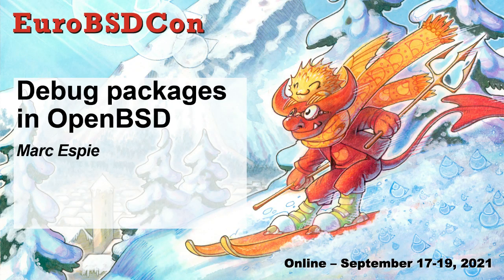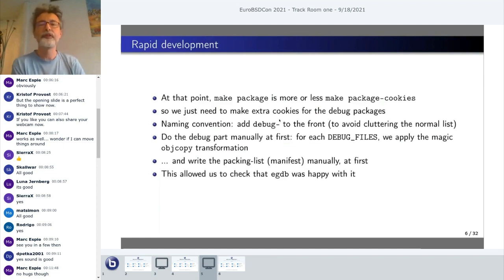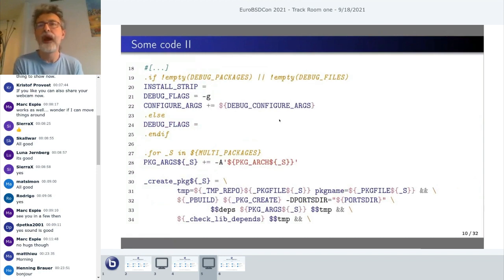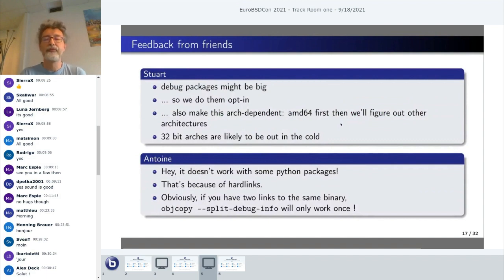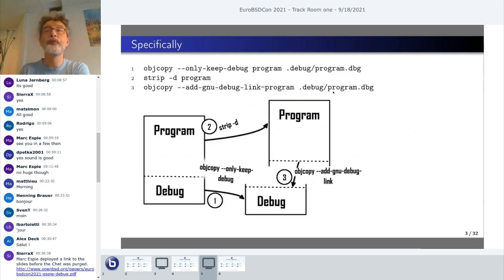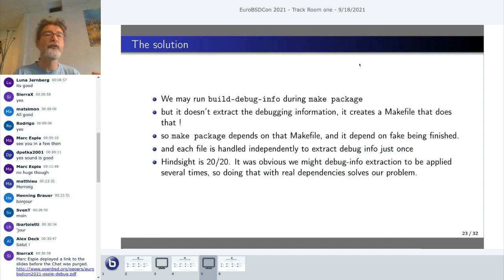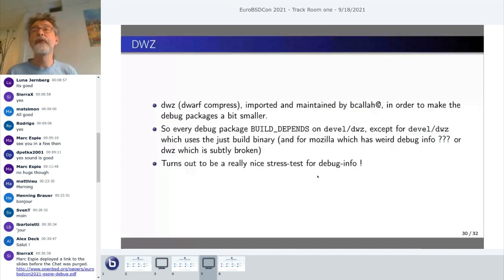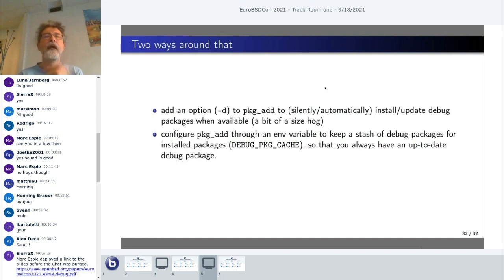Debug packages in OpenBSD by Marc Espie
A year and a half ago, Paul Irofti and I we implemented debug packages in the ports system of OpenBSD. Our goal was to be as unintrusive to the normal ports building process as possible. The basics are rather simple: modern toolchains allow debugging information to be held in separate files in a straightforward manner, but plugging this somewhere in the package system so that porters do not need to be aware of any details was another matter. Through several fast iterations, we quickly made some debug packages available. A year later, we have activated debug packages for most relevant ports, and activating it for new ports is most often trivial.

Marc Espie
Researcher/Teacher in development security at Epita
Architect of the OpenBSD packages and ports system